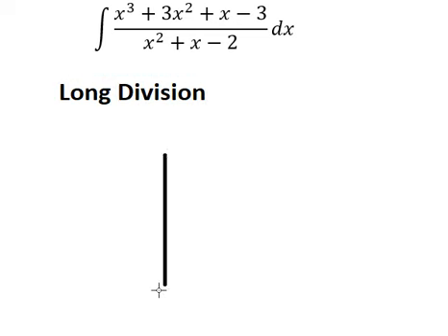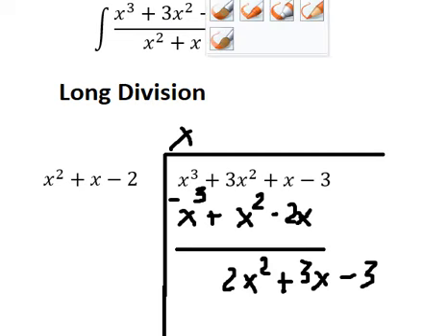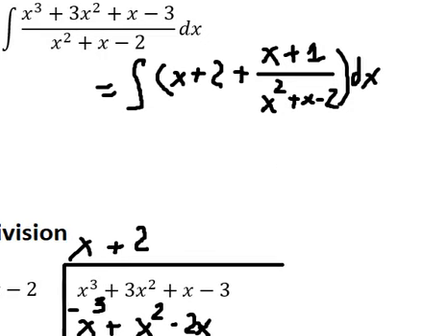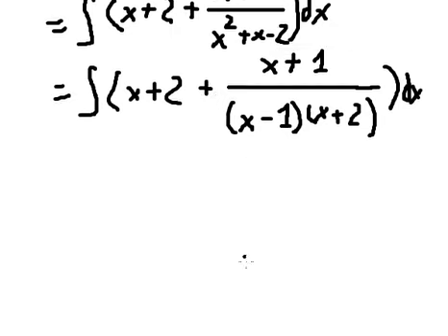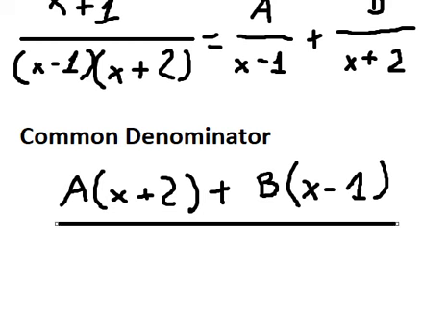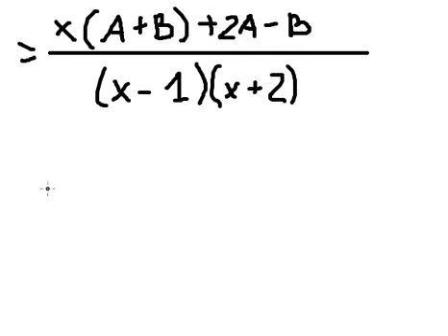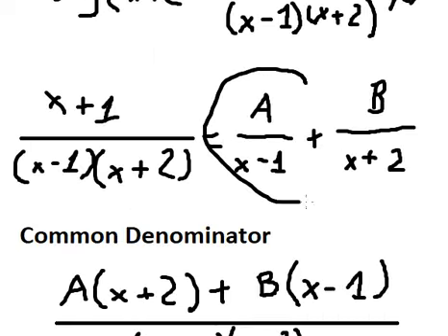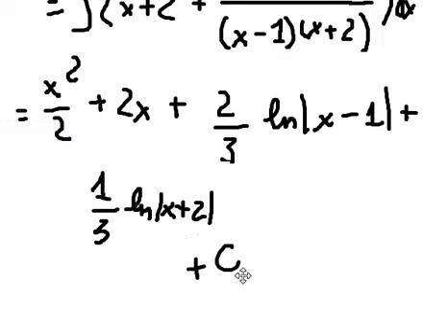Calculus Help: ∫ (x^3+3x^2+x-3)/(x^2+x-2) dx - Long Division - Partial fractions